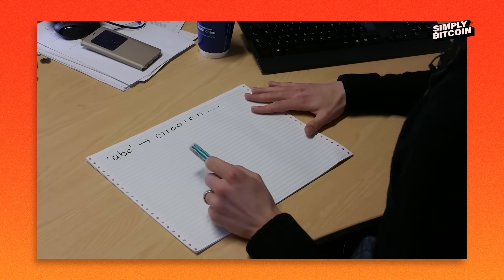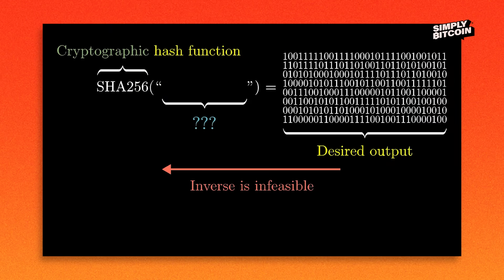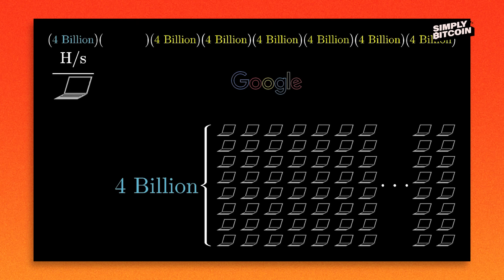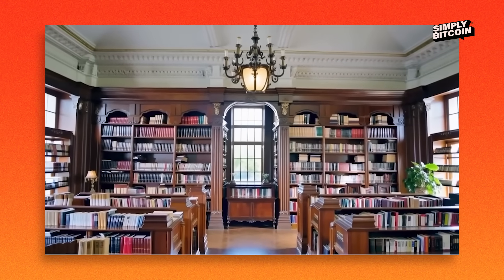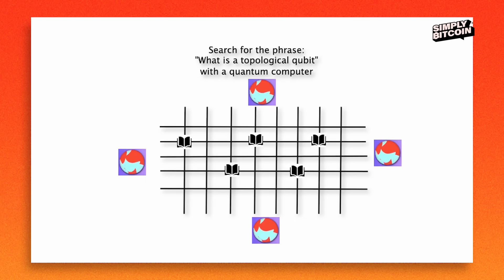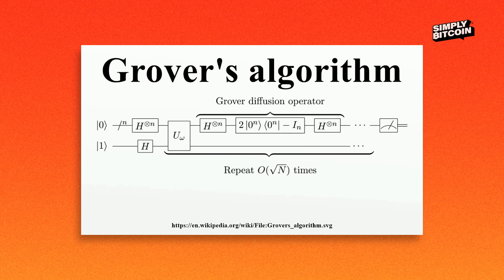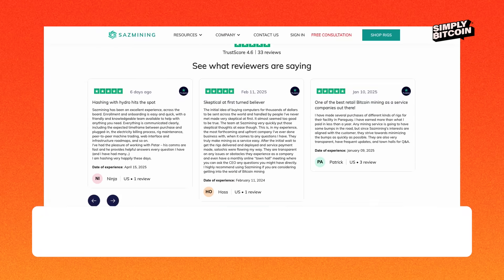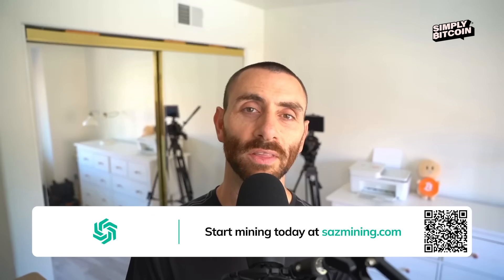Will Quantum Computing Send Bitcoin to Zero?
Quantum computers are coming… but will they send Bitcoin to ZERO? In this episode, we break down the truth about quantum computing, SHA256, and whether your Bitcoin is really at risk. No tech degree required — just curiosity and a love for drama. Oshins explains how SHA256 keeps your Bitcoin safe, what quantum computing actually is, and why experts say we’re still decades away from a real threat. Plus, we’ll explore the “quantum arms race” between hackers and scientists, and how Bitcoin is already preparing for the future.

Because self-custody doesn’t end at your wallet.
🛰️ Satellite phones, Starlink kits, Faraday bags
⛺️ For sovereignty, off-grid living & emergencies

Because real Bitcoin starts at the source.
🛠️ Zero-maintenance, non-custodial Bitcoin mining.
🏗️ You own the miner. You keep the sats. They handle the rest.

CHAPTERS:
00:00 – The Quantum Computer Fear
00:38 – Hype or Real Threat?
01:11 – How Hash Functions Work
02:55 – Why SHA256 Is Nearly Uncrackable
06:45 – Quantum Computing 101
09:33 – Could Quantum Really Crack Bitcoin?
10:16 – Quantum-Proof Security Is Coming
11:43 – The Quantum Arms Race
12:27 – Final Thoughts